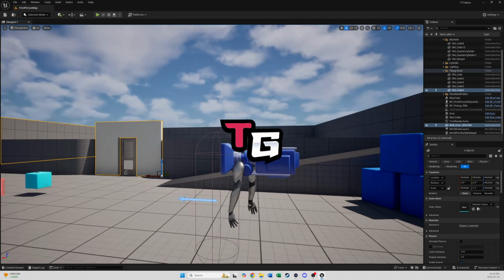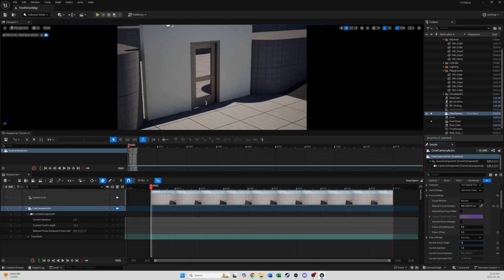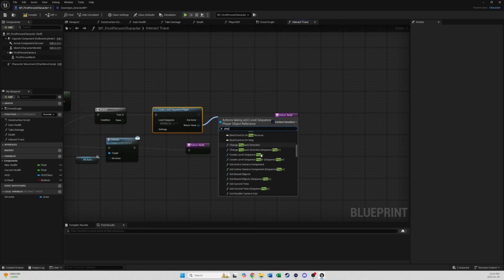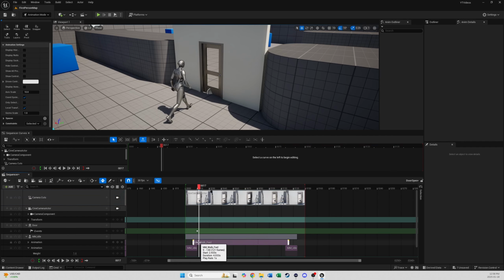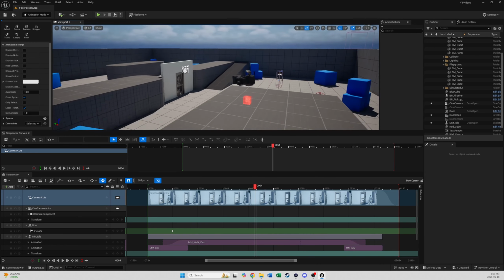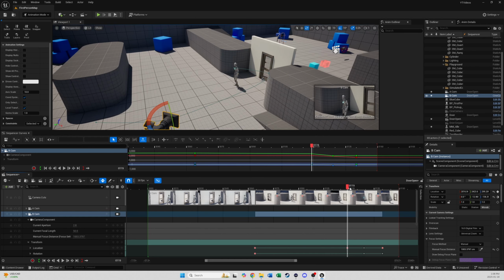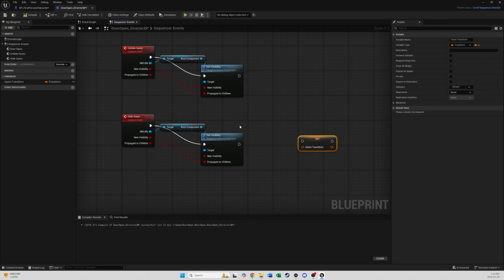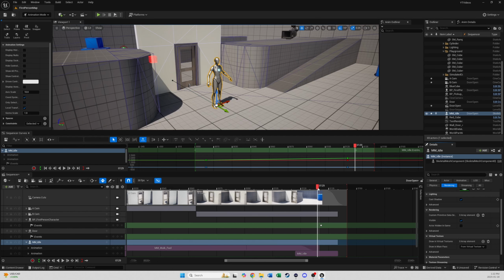Unreal Engine 5 Cutscene Beginner Tutorial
How to Make Cutscenes in Unreal Engine 5, Learn how to make amazing game cutscenes and camera animations using Unreal Engine 5's level sequencer in this tutorial. Perfect for game developers looking to enhance their games with professional-looking cutscenes! Cutscenes are a critical component to most modern games, but we all remember iconic cutscenes like Link opening a check in Ocarina of Time. In This Video, I'll show you how to make your own iconic cutscenes in Unreal Engine 5. We'll learn how to create a sequencer, add actors to the sequencer, trigger events during the cut scene and how to blend seamlessly.
Chapters
00:00 How to make cutscenes in ue5
0:52 Lesson Overview
1:46 Create a Level Sequence
2:10 Add Cine Cam and Setting the Shot
5:39 Adding the Door to the Sequencer, Setting it Up
7:51 Create Sequence Player
9:53 Adding Animations into the Scene
15:40 Blending with our Gameplay Cameras
16:23 Sequence Settings
17:33 Create another Camera Angle
22:31 Adding a Push-in on A Cam
23:28 Adding our Player into the Sequencer
25:54 Setting New Transform for Player
31:10 Subscribe

- Live Streams
- Tutorials

- Community Help
- Test My Game Area